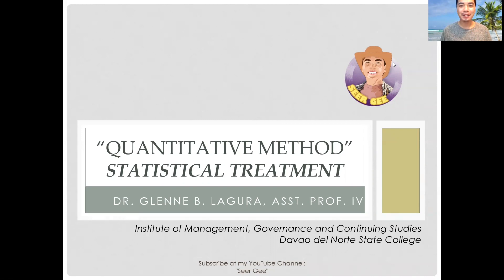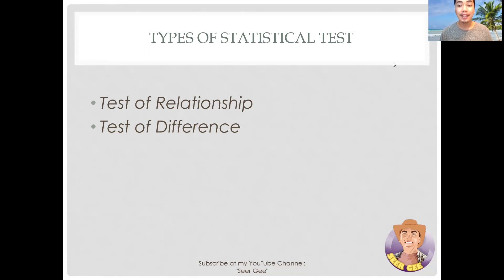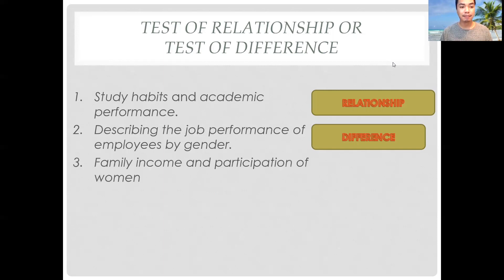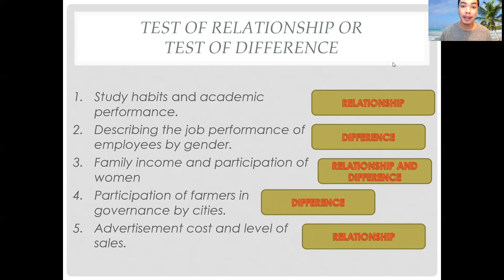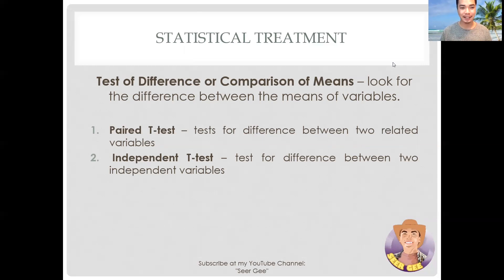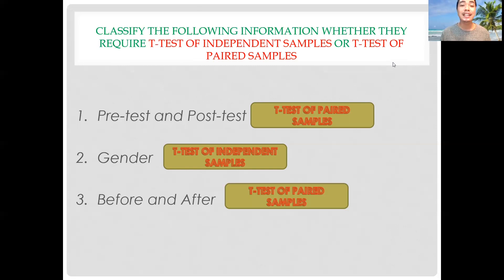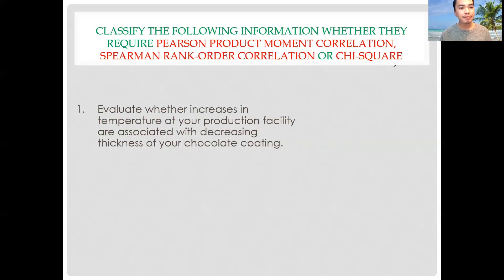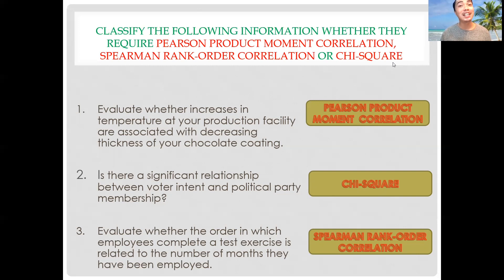What statistical treatment you should use? Test of Relationship | Test of Difference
In this video tutorial, I discussed some common statistical treatment you could employ to analyze your quantitative data.